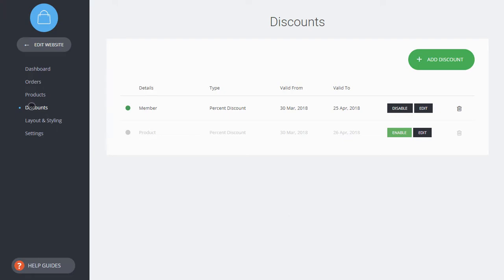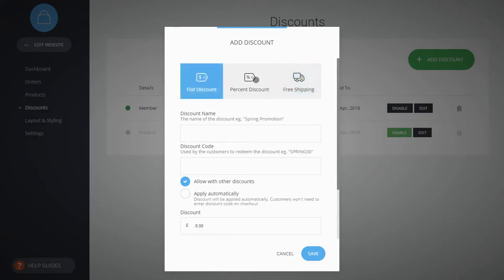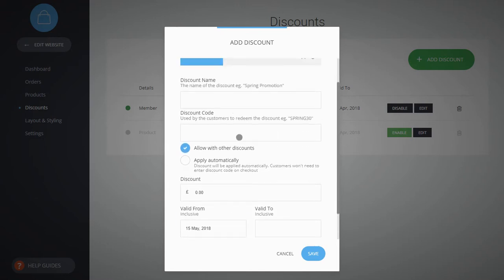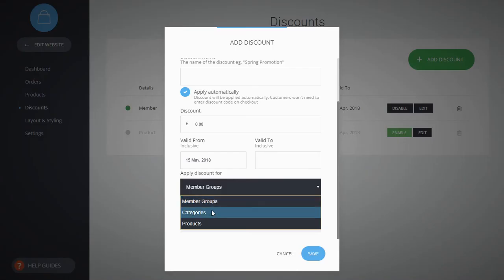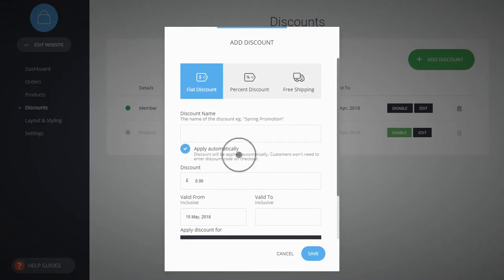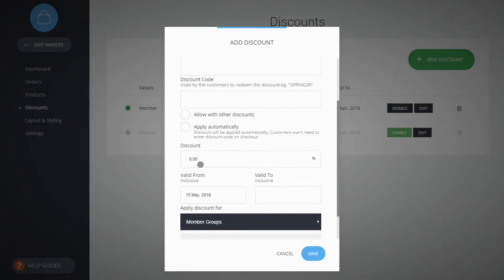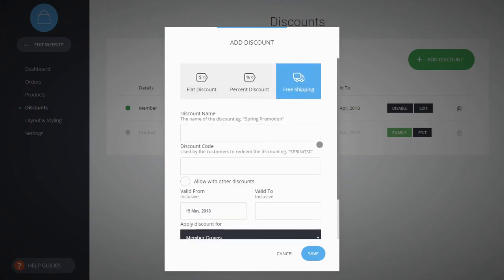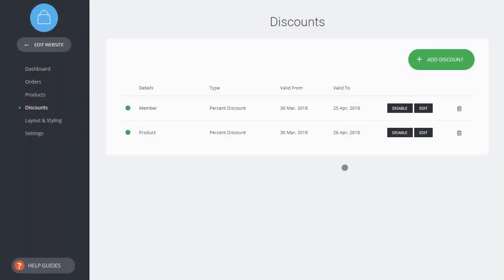Creating Coupons and Discount Codes in the Online Store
In this tutorial, you'll learn how to create and manage discount codes in your Noomu store.

The video walks through the Discounts section, where you can create promotional offers that apply to specific products, categories, or customer groups. Discounts can be a powerful way to run promotions, reward members, or encourage customers to complete their purchases.

You’ll see how to create three different types of discounts: flat discounts, percentage discounts, and free shipping offers. Flat discounts subtract a fixed amount from the purchase price, while percentage discounts apply a percentage reduction. Free shipping discounts remove the shipping cost for eligible orders.

The tutorial also shows how to configure important discount settings, including creating a discount code, setting start and end dates for the promotion, and choosing whether the discount is applied automatically or only when customers enter the code during checkout.

You’ll also learn how discounts can be targeted based on rules, such as applying them to specific products, categories, or member groups.

Finally, the video explains how to manage your existing discounts by enabling, disabling, or editing them whenever needed.

Watch the full tutorial to learn how to create promotional discounts that help increase sales and encourage more customers to complete their purchases.